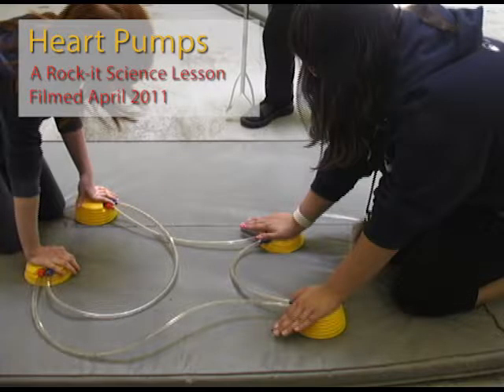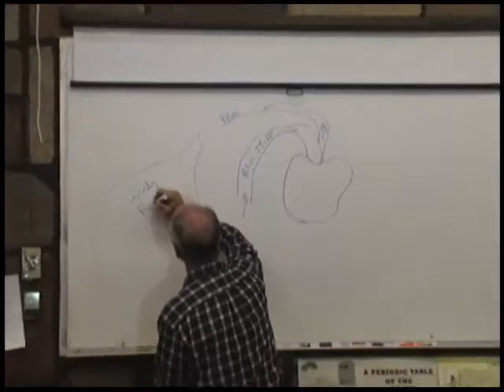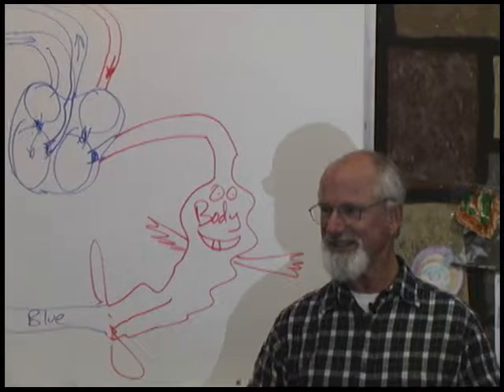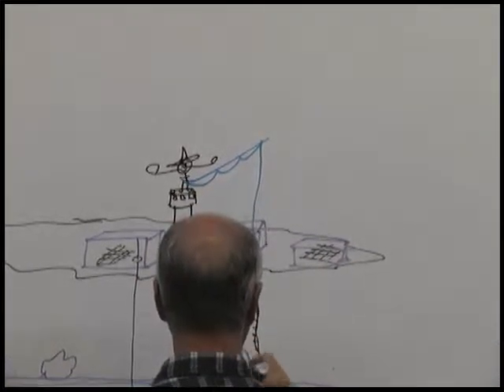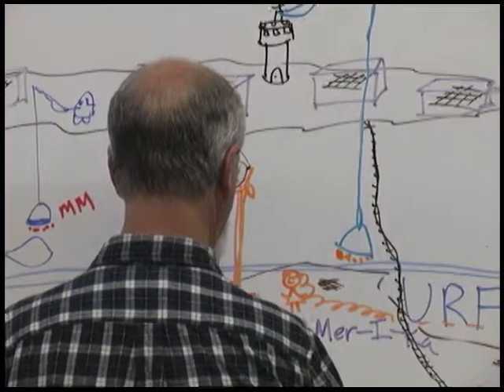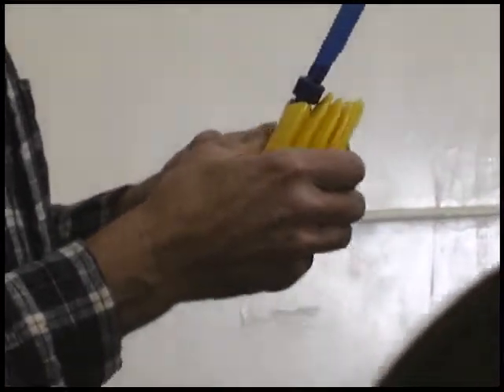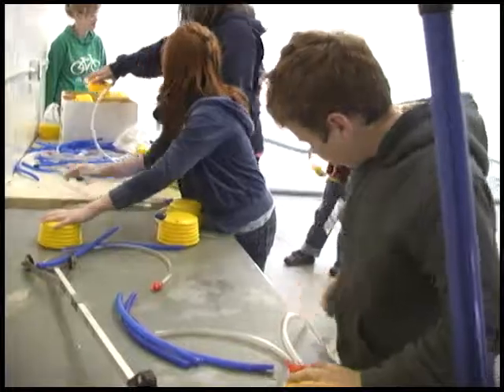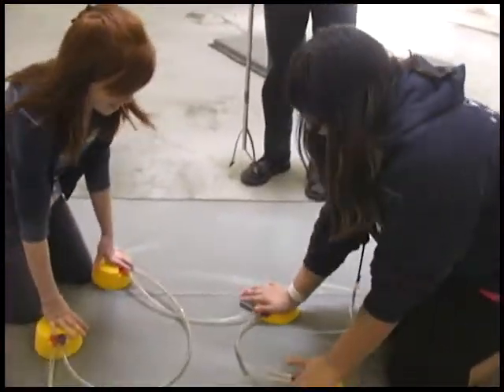"Heart Pumps" Science Lesson Trailer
Students experiment with pumps and one-way valves to simulate a beating heart. For the full lesson and free Teacher Guide, go and join our Online Teacher Community.